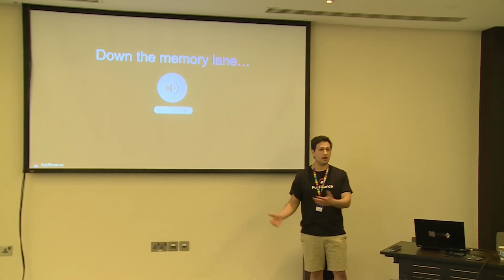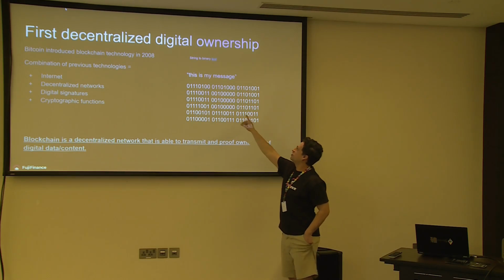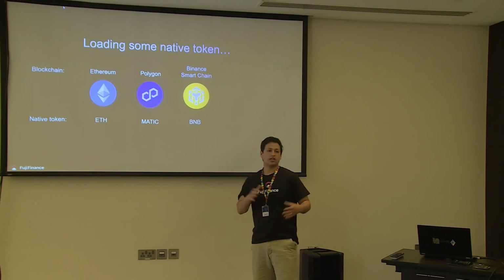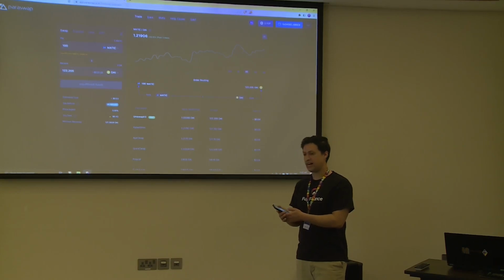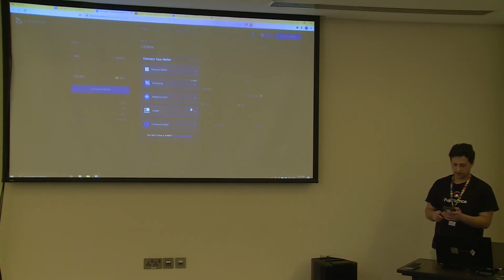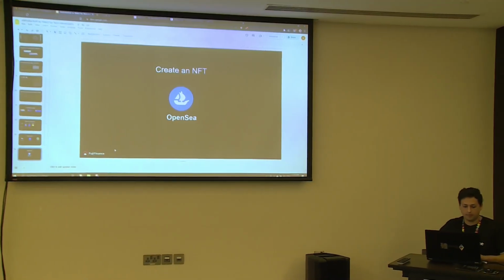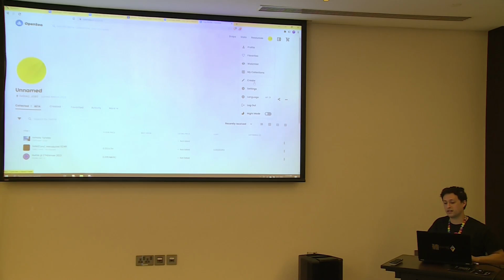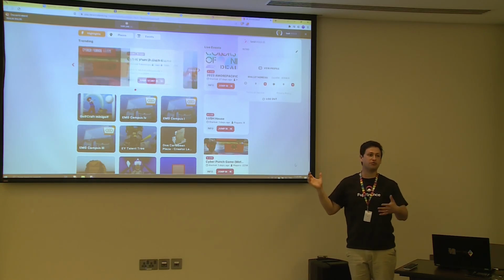Introduction to Web3 for non-technical people [workshop] by Daigaro Cota